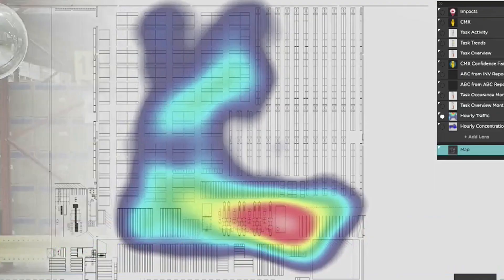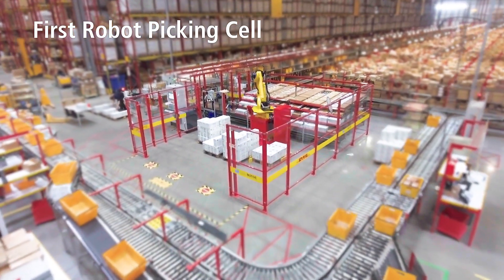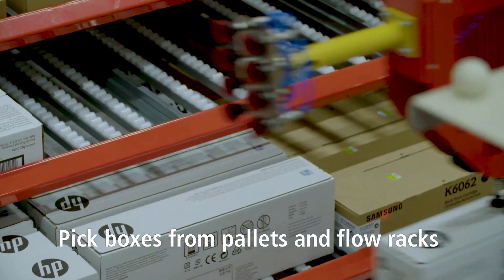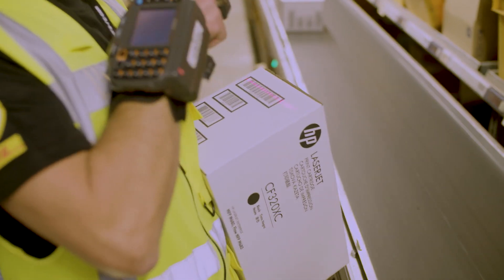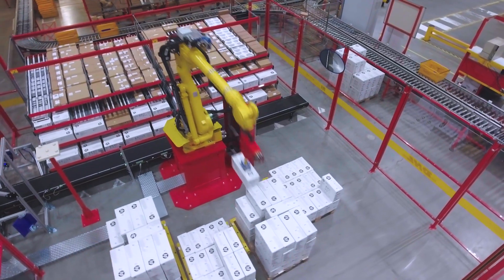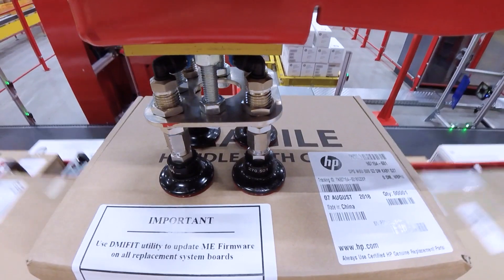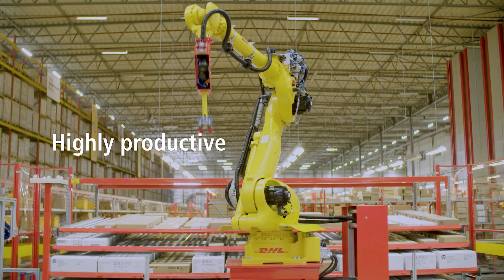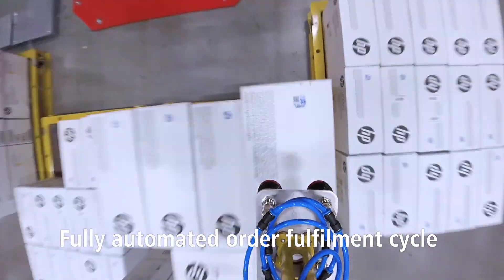DHL Supply Chain Robotic Picking Cell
DHL is proud to announce the implementation of the first robotic picking cell within a traditional warehouse environment.
This robot cell will:
- Increase efficiency
- Improve workers conditions by automating repetitive tasks, allowing workers to focus on more rewarding value added activities